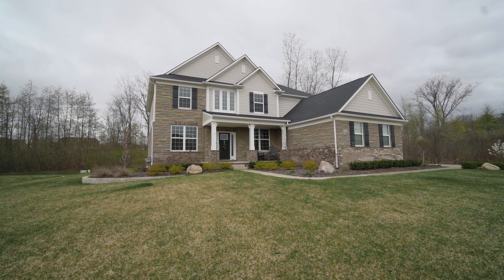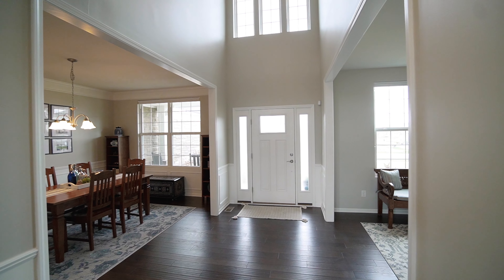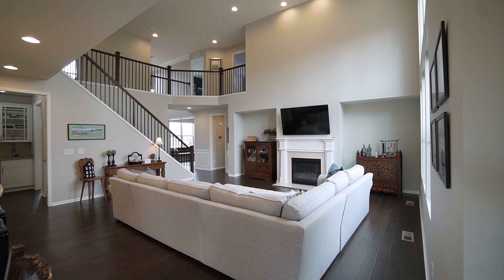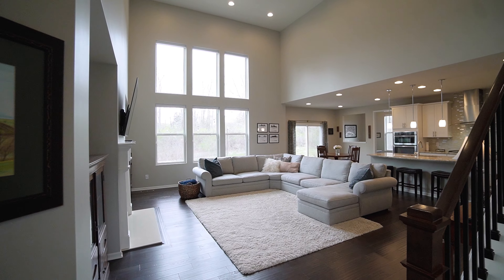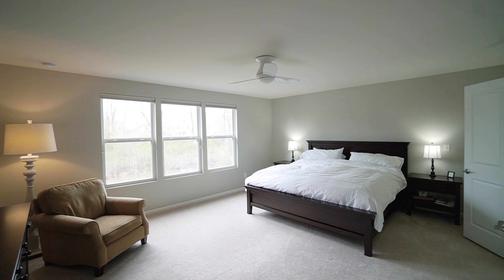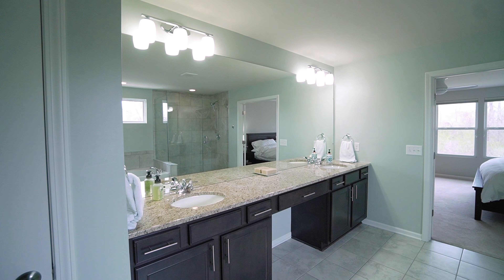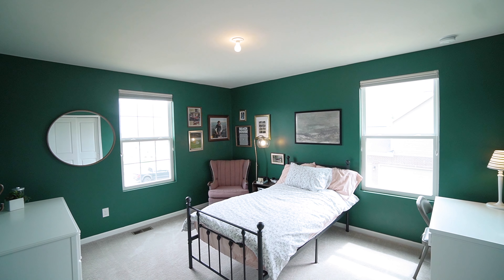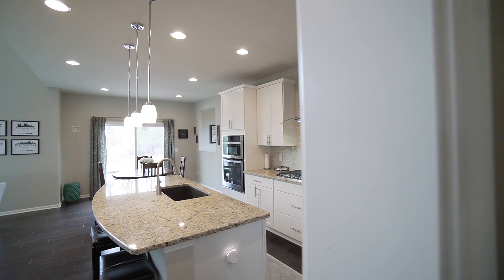Inside a Pulte Homes Woodside Model in Canton, Michigan